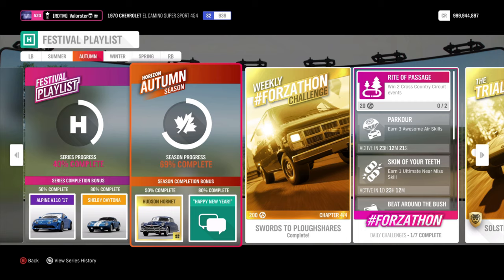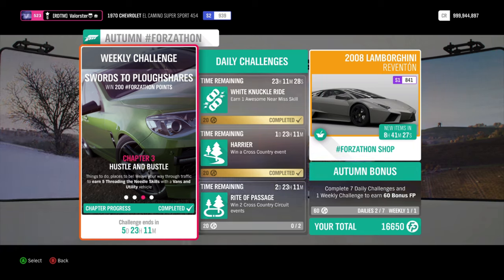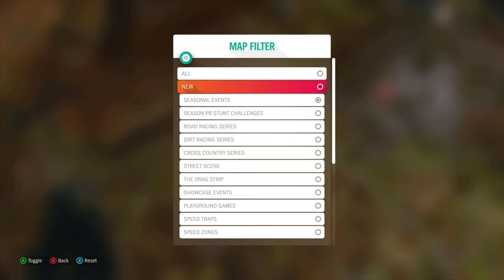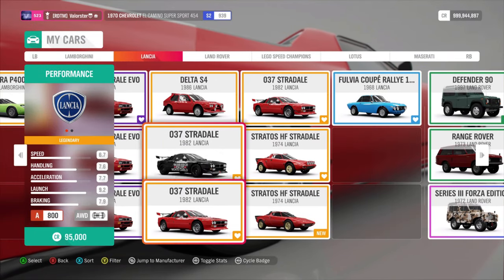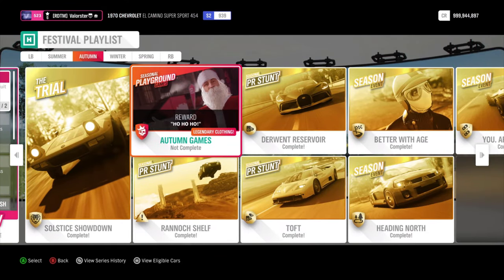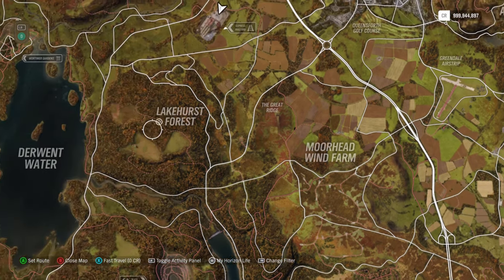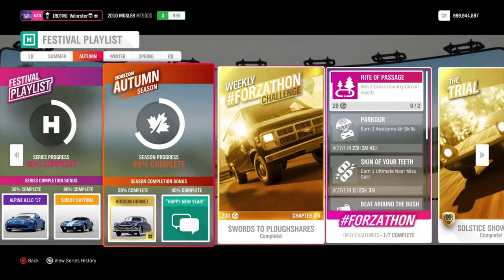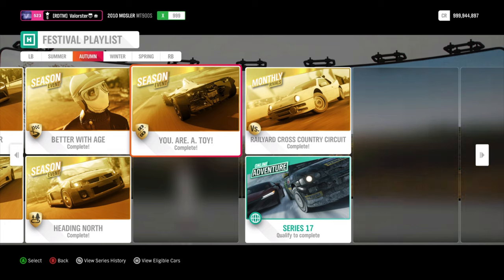Forza Horizon 4 "Series 17 AUTUMN Festival Playlist-Weekly Challenges And How To Unlock New Cars"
AUTUMN Festival Playlist Series 17 Cars Used :

Forzathon : 1970 Chevy El Camino

The Trial :
1984 Opel Manta 400
(Rally Monster A 800 Dirt)
Win : Lancia Stratos

Playgrounds :
1987 Pontiac Firebird / 1999 Dodge Viper GTS ACR
(Retro Muscle A800 Beach)
Win : HO HO HO!

Better With Age :
1926 Bugatti Type 35 C
(Vintage Racers B700 Road)
Win : Classic Race Helmet

Heading North :
2012 Bowler EXR S
(Extreme Offroad A800 Cross )
Win: 2003 Renault Sport Clio V6

You. Are. A. Toy!:
2008 Dodge Viper SRT10 ACR
(Track Toys S1 900 Street)
Win : BAC Mono

PR Stunts : Mosler / 1993 Toyota Baja Truck

50%: Hudson Hornet
80%: Happy New Year

LatteMaster
Tomstev
Max P
Warpaint Design
Koa Musik

Xbox App :   Valorster
Uplay :          Valorster
Steam :        Valorster
Origin :         Valorster
Fortnite :      Valorster

GamersTag : Valorster
FFH3 Status : Racer/Drifter/Tuner/Designer
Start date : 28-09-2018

GamersTag : Valorster
FFH3 Status : Legend Painter
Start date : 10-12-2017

GamersTag : Valorster
FFH3 Status : Hardcore
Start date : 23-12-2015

Non-Active atm

RIG :

GPU : MSI GTX 1080 Gaming X 8GB
CPU : i7-4790K CPU @ 4.60GHz
Memory: 32 GB RAM
Monitor : AOC AG241QG @165Hz
OS : Microsoft Windows 10